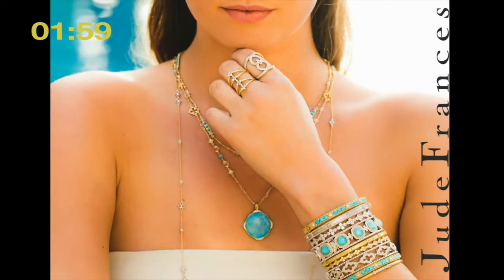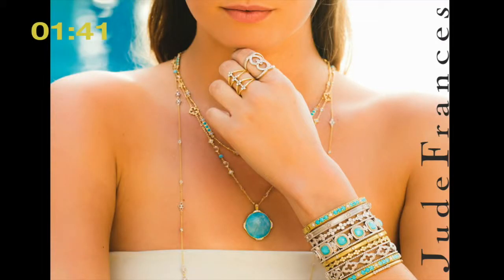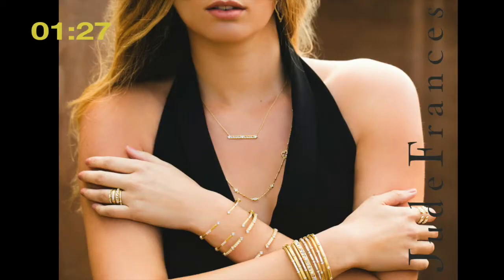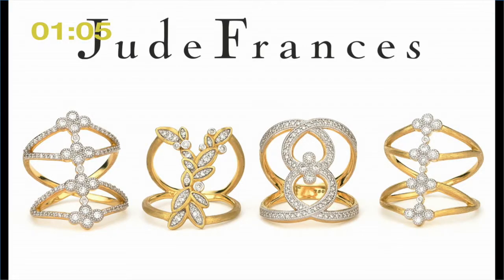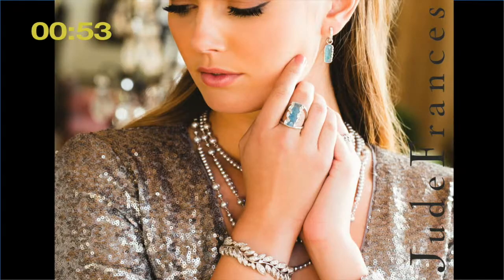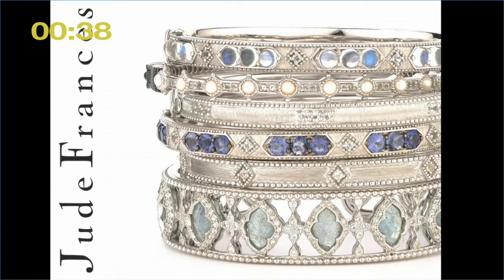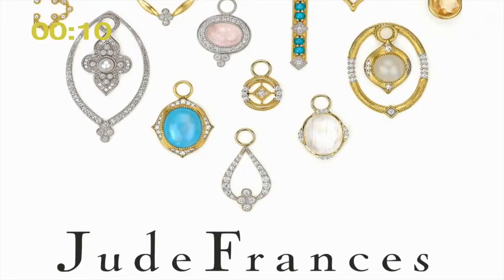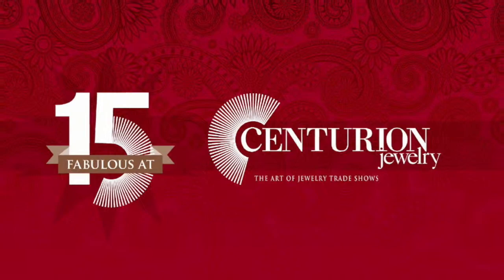Jude Frances Centurion 2016